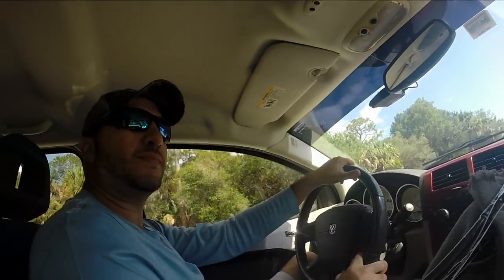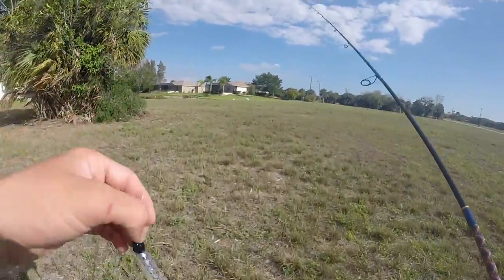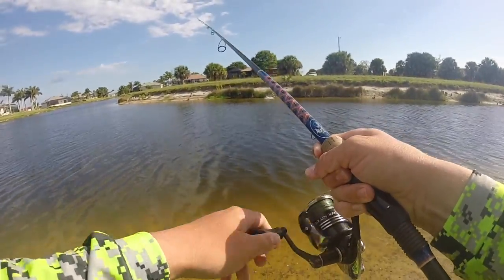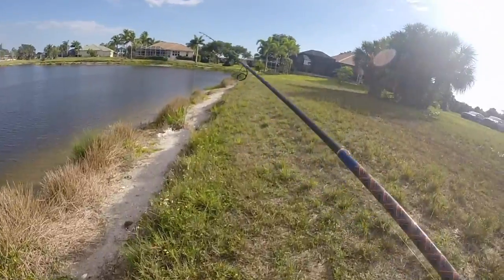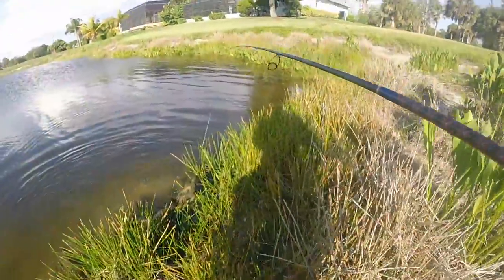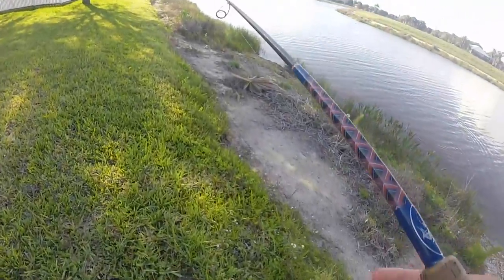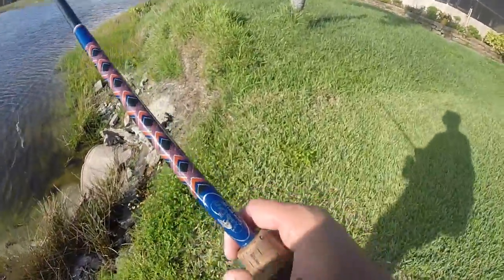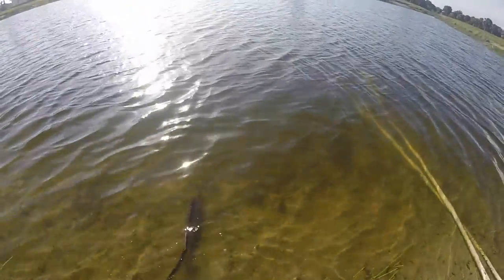HUGE Freshwater Snook Destroyed My Swimbait!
Jig head used : Skyline Jigs Killer Bee 3/8oz

Swim bait used : Gambler 3.75" EZ Swimmer

Be sure to check the best Flare Hawks and Jig heads made by Skyline Fishing Company - Skyline Jigs and jighwads can be purchased on their instagram, facebook, or email.